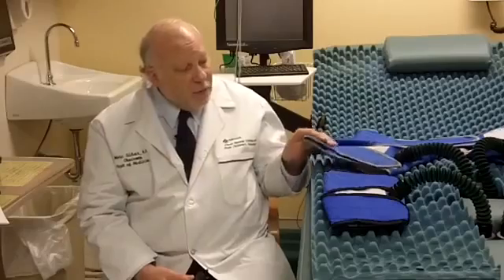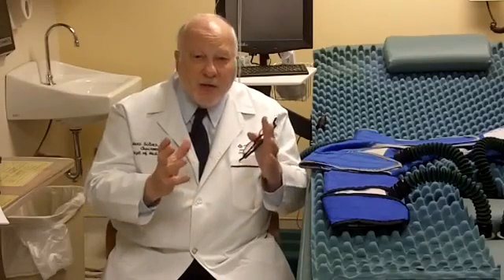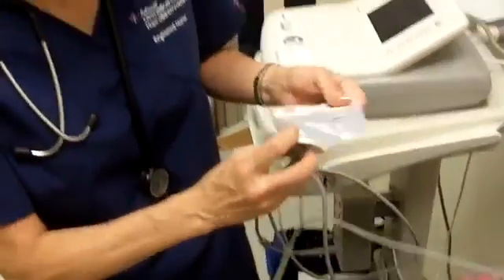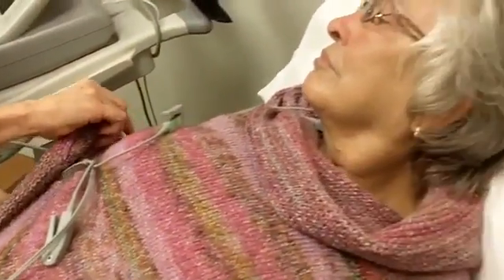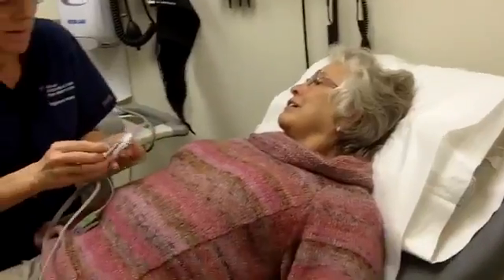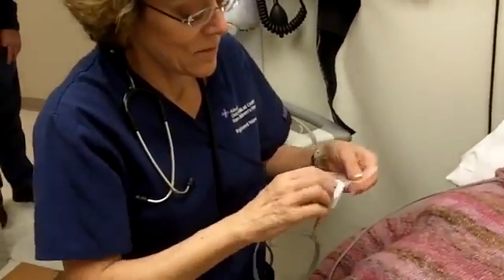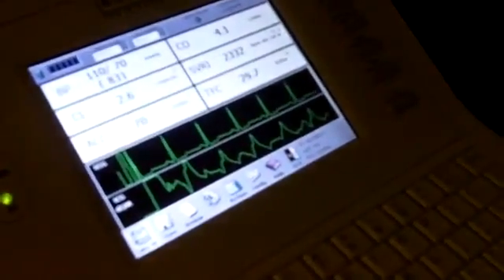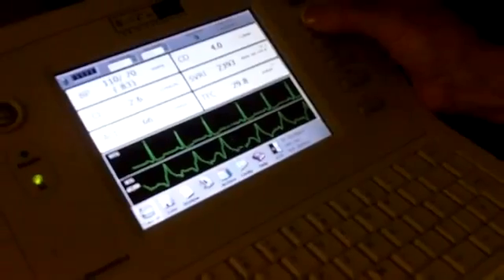EECP: Treating Angina With Every Beat of the Heart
Physicians are wrapping the legs of patients with cuffs that inflate and deflate with the beating of the heart as a method of treating angina that does not respond to medications. Called EECP, the treatment has a long lasting impact.